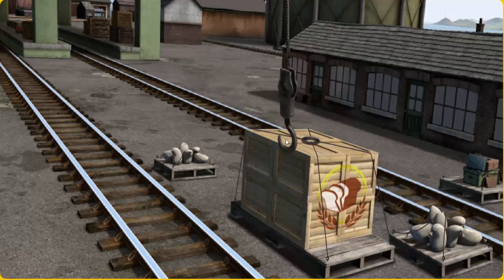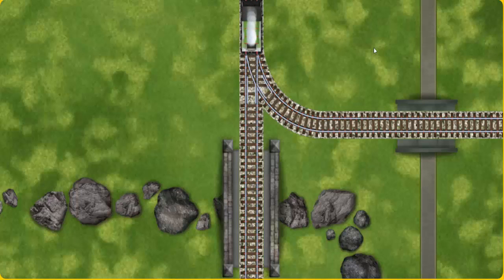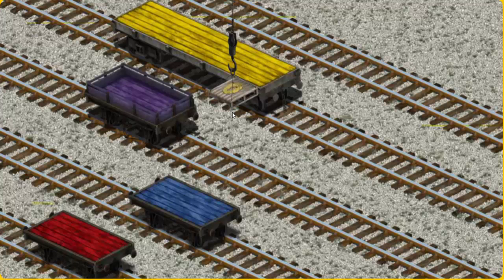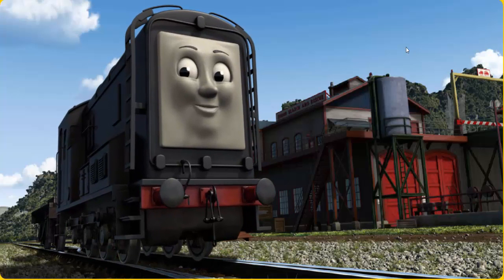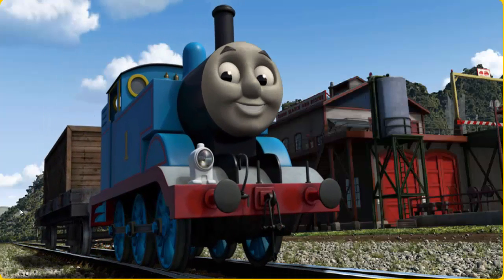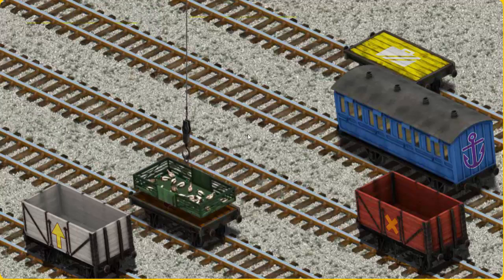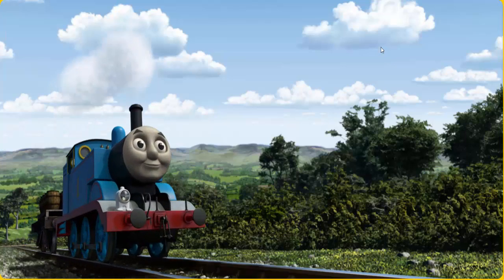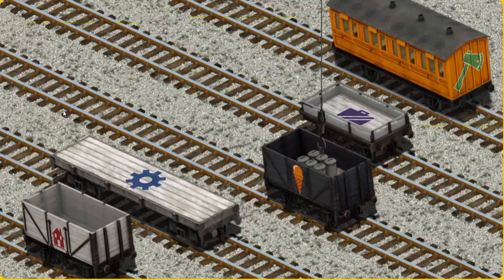Thomas and Friends - Thomas the Train 1